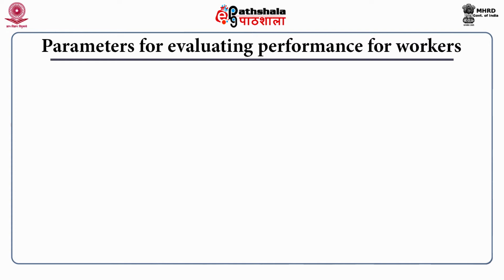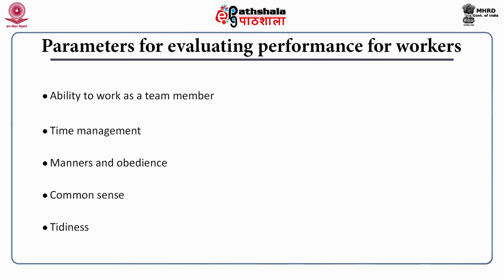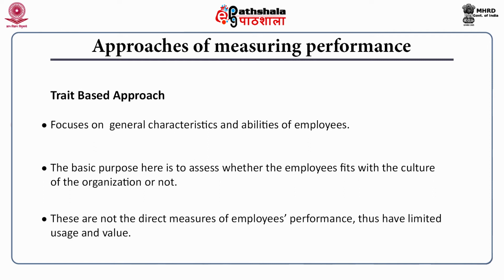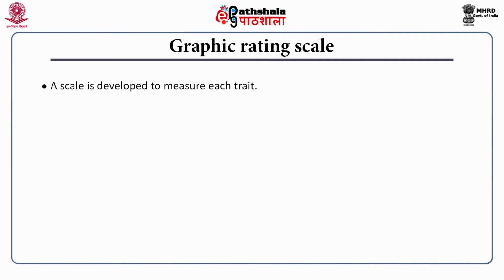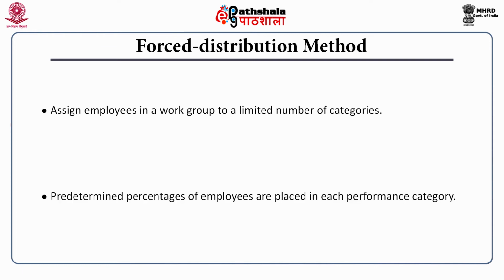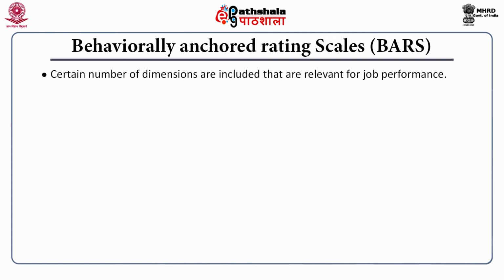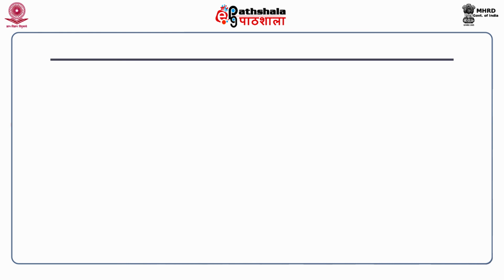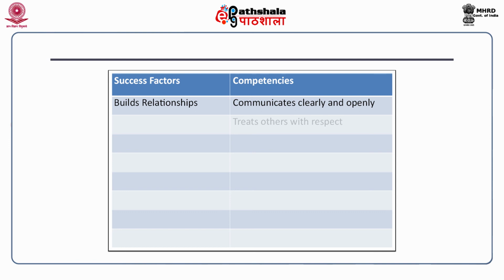M-23. Performance Evaluation